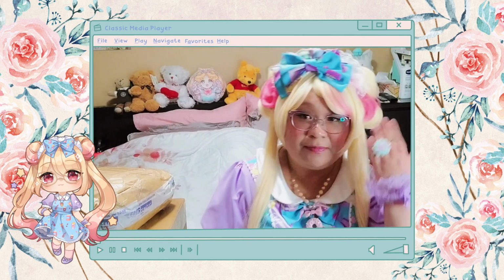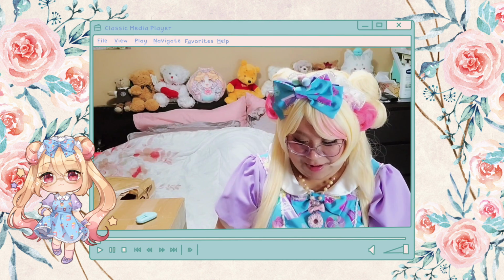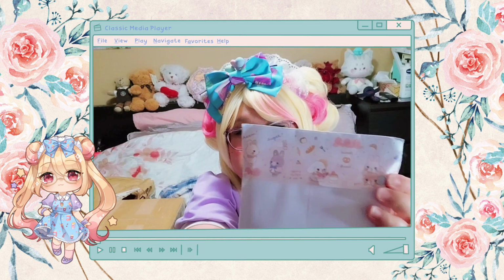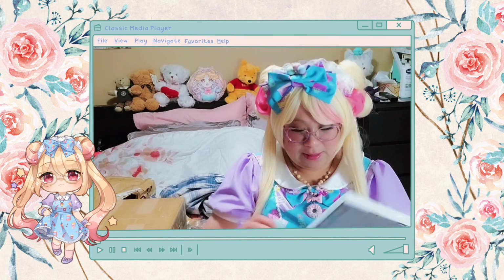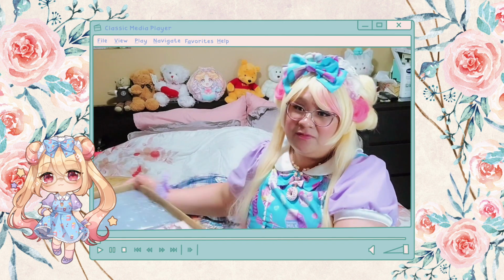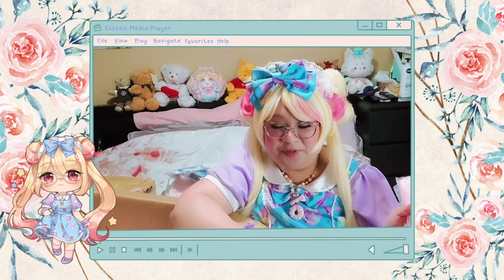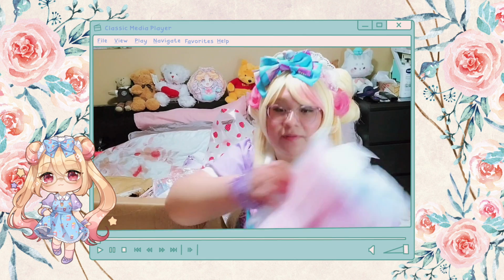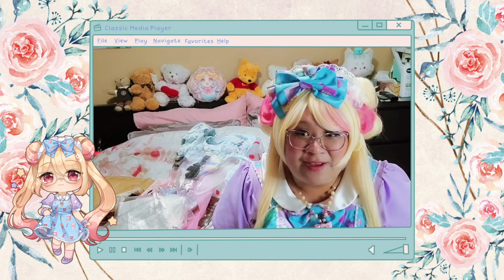Huge Unboxing Haul and Rambling ft. Yinnabelle, Glitter Tale, Kickstarter, Spreenow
Hi everyone!

It's been some time and I wanted to say thank you again for helping me reach over 1.1K subscribers!!

This is a very lengthy haul, and also some rambling on brands, wigs, and clothing options so feel free to grab some coffee, tea, water and snacks. I think I stopped making sense within the first 3 minutes of the video as I filmed this during a heat wave and my brain was pretty much fried.

Time Stamps and Brands mentioned:
0:00 - Intro
0:41 - Yinnabelle Beauty
3:38 - Glitter Tale
10:07 - Tiffany Huynh Art
13:05 - Rambling about the Yokai Wig from Youvimi
15:21 - Fairy Floss Tea House
18:00 - Spreenow Unboxing, Rambling about shipping
34:55 - The end

Any questions, comments or feedback please leave them down below!

FTC: All items were purchased by me, and all opinions are solely my own.